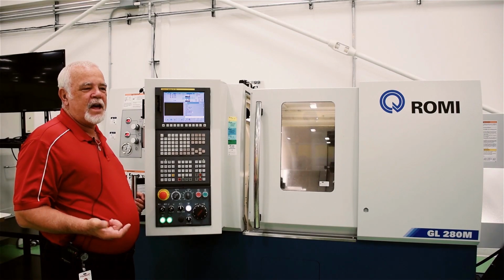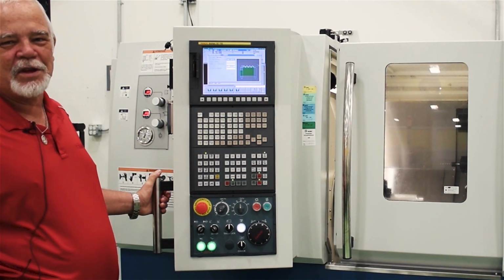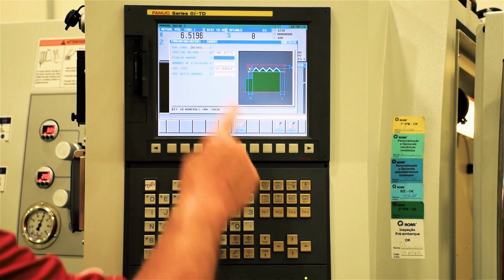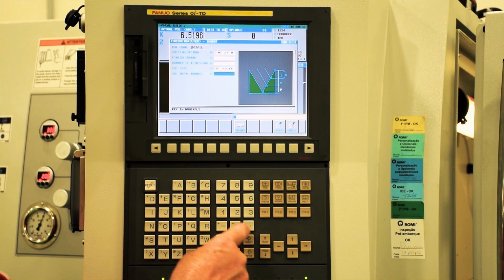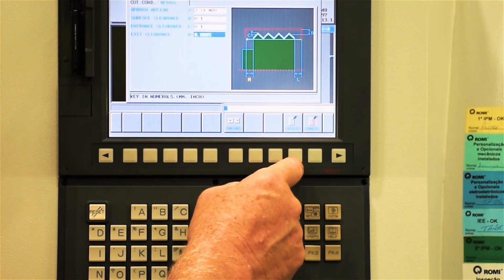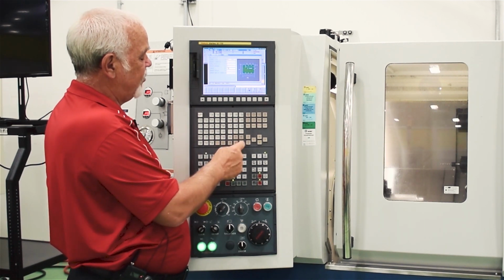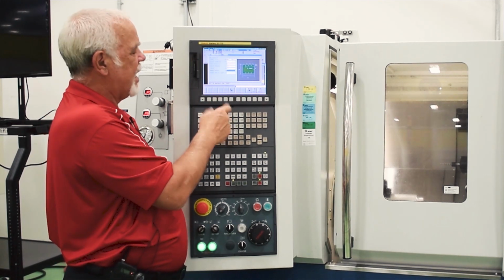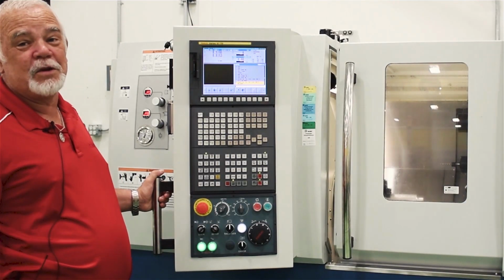Quick Tips - Threading Cycles in Manual Guide i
Threading is another common cycle that is used in conversational programming.  Jody Michaels shows you how to input the necessary information into Manual Guide i to add a threading cycle to  your part program.